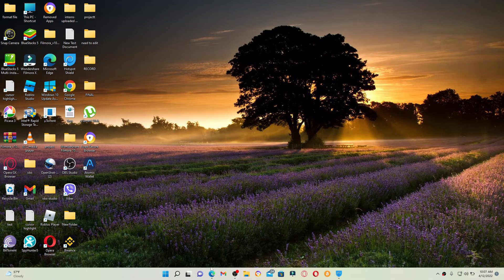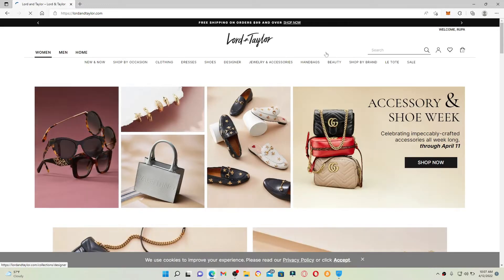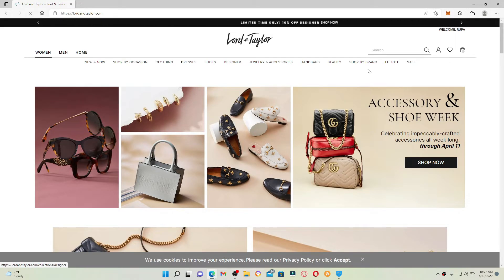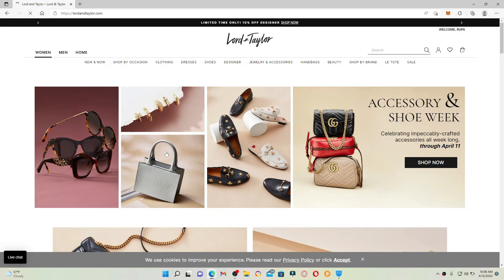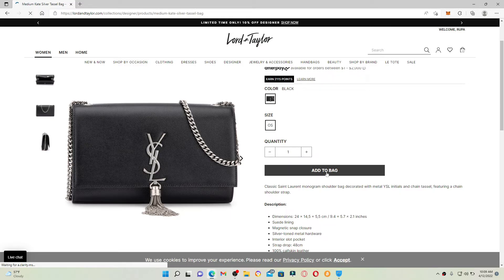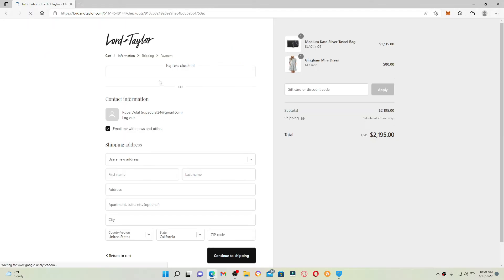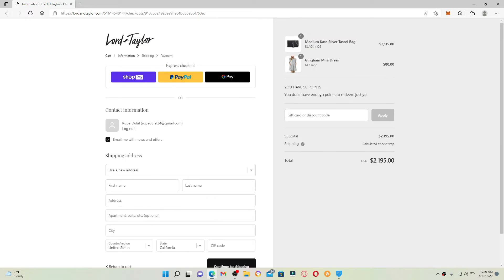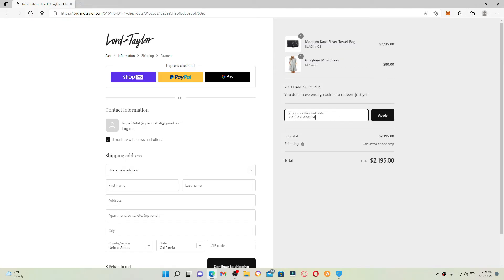How To Redeem Lord & Taylor Gift Card Online | Use Lord & Taylor Gift Cards (2022)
Redeem or Use Lord & Taylor gift card for paying your purchases on lordandtaylor.com. Redeem Lord & Taylor gift card and get amazing offers and deals. Here in this tutorial, you will learn how to easily and quickly redeem Lord & Taylor gift card online instantly.

Watch out the video and let us know if you are able to redeem gift card online from the steps shown on the video.

CHAPTERS
0:00 - Intro
0:23 - Steps To Redeem Lord & Taylor Gift Card
1:38 - Outro